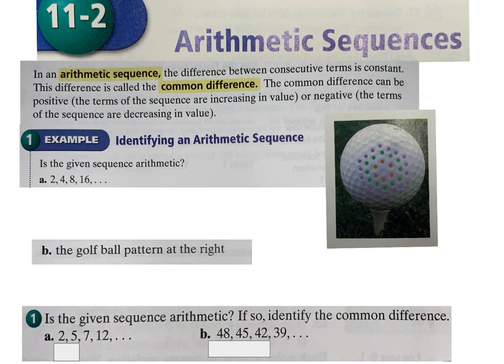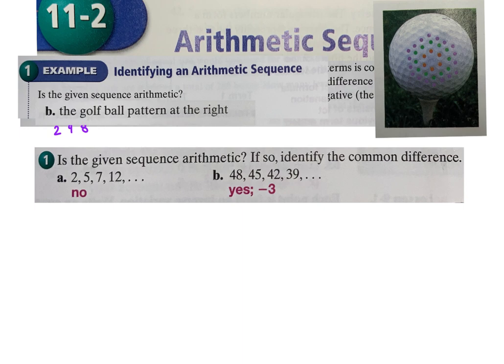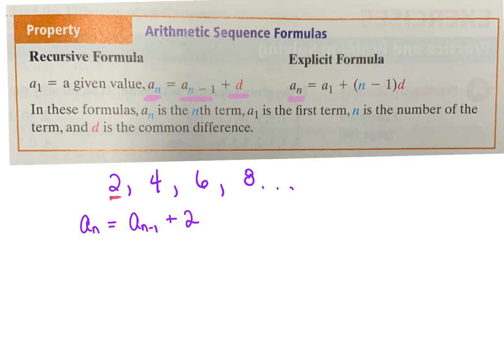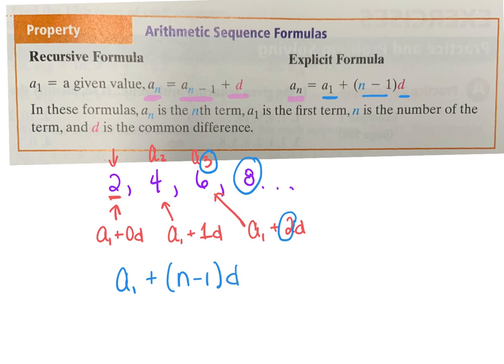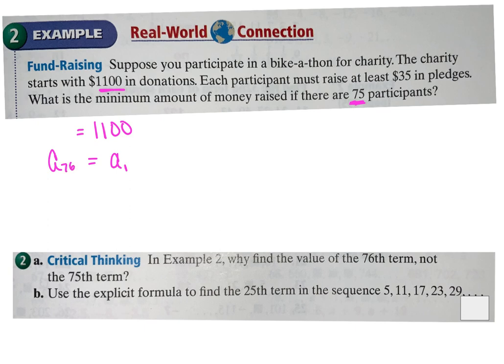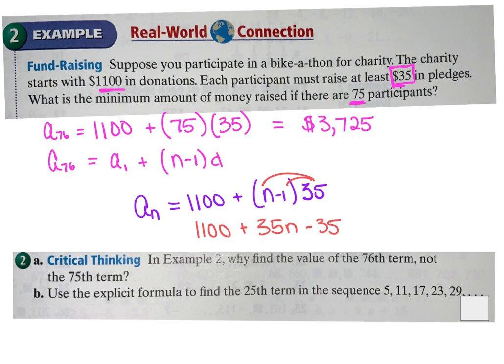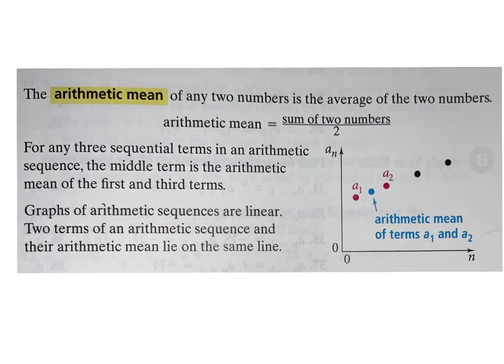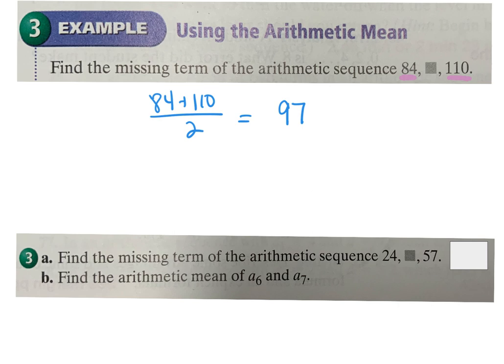Alg 2 section 11.2